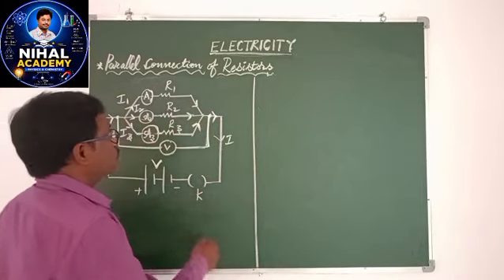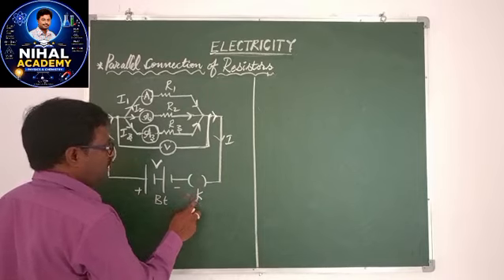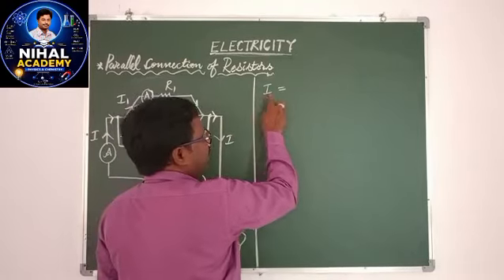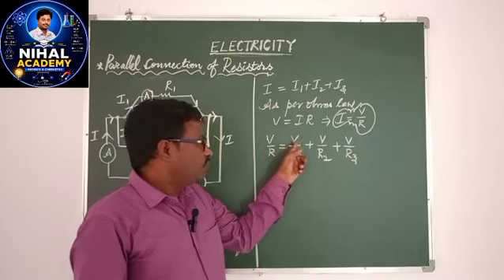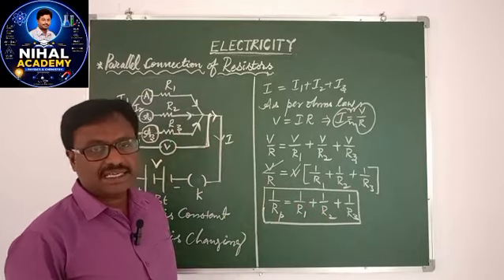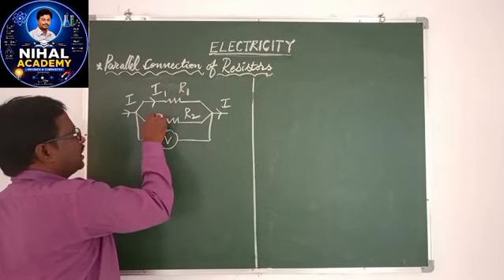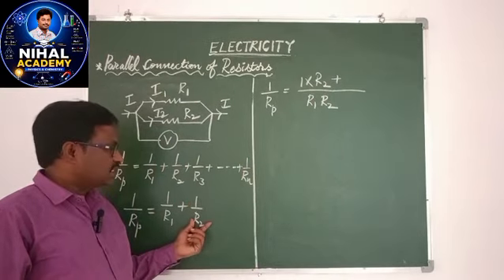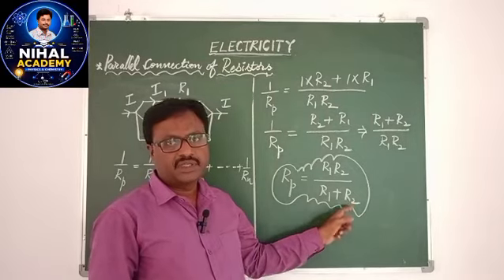Parallel Connection of Resistors | CBSE Class 10 Physics | Easy Explanation @ Nihal Academy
Welcome to Nihal Academy 📘

In this video, you will learn Parallel Connection of Resistors from the CBSE Class 10 Physics chapter Electricity in a simple and easy way.

✅ Topics Covered:

What is Parallel Connection?

Circuit Diagram

Current and Voltage in Parallel Circuit

Equivalent Resistance Formula

Important Numericals

CBSE Exam Tips & Tricks

This video is useful for:
✔ Physics Beginners